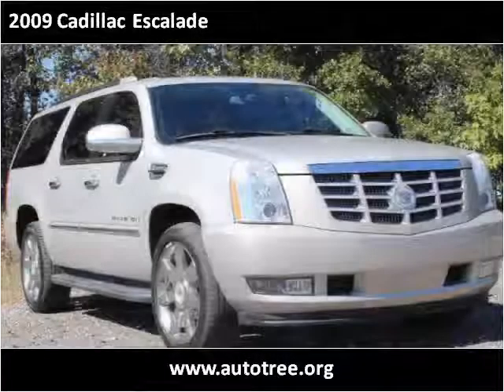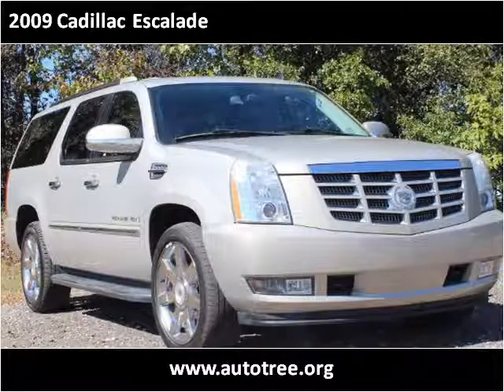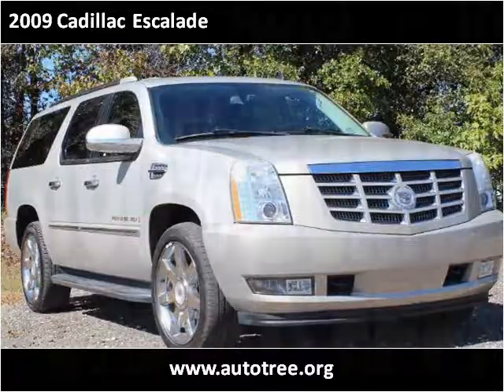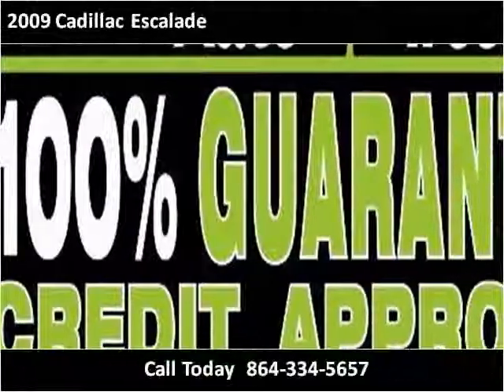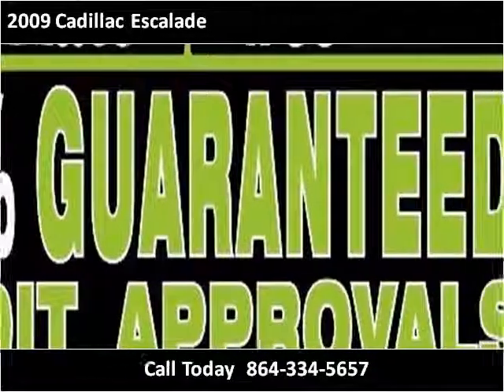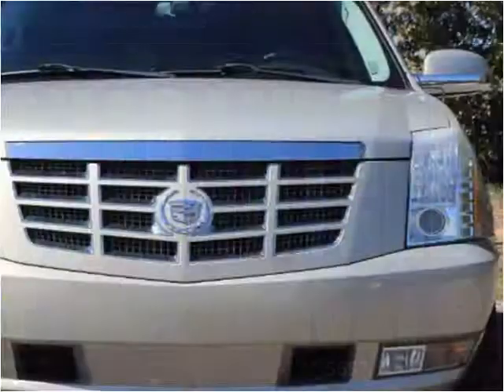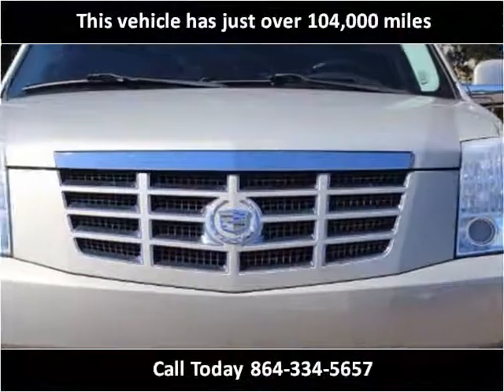2009 Cadillac Escalade Used Cars Greer SC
This 2009 Cadillac Escalade is available from Auto Tree.